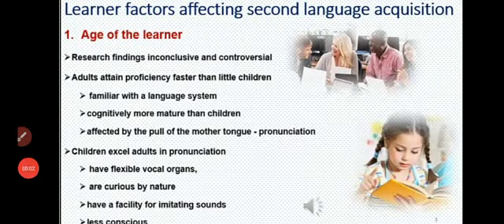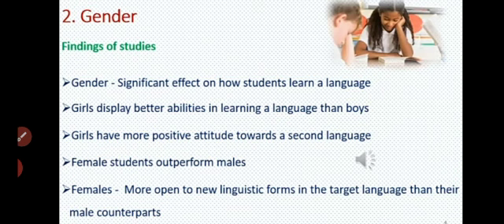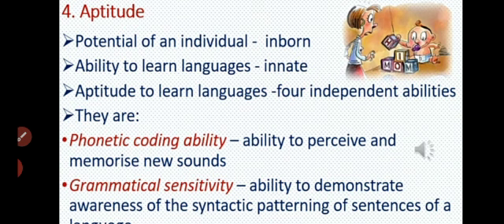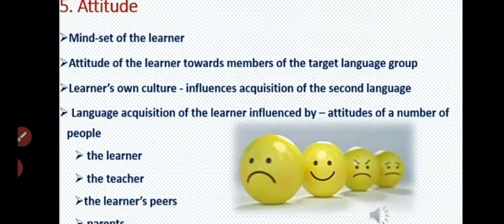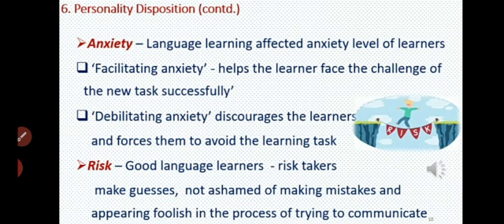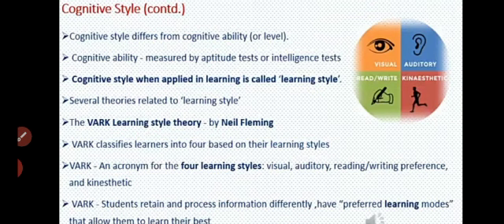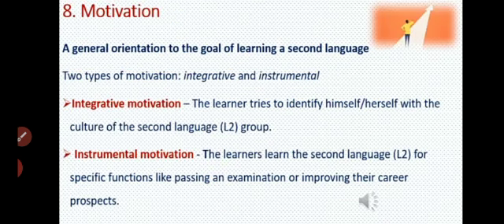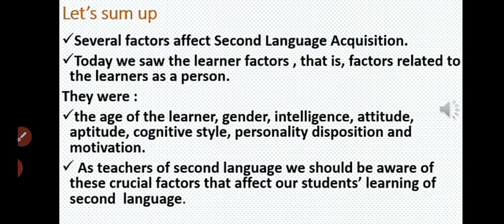Factors affecting second language acquisition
Video from Dharmender Kumar